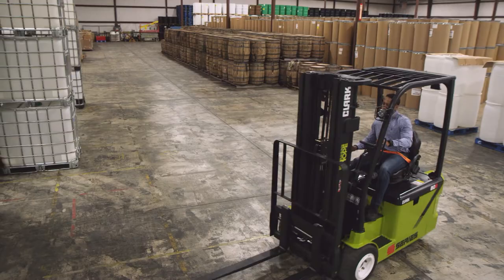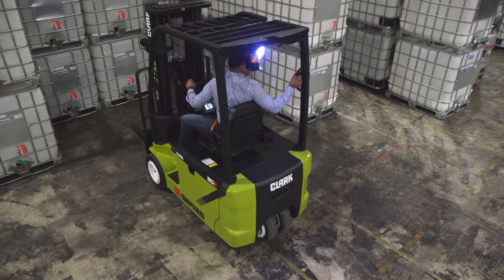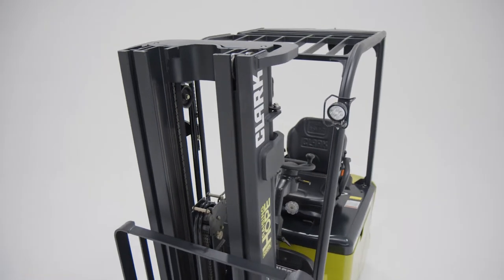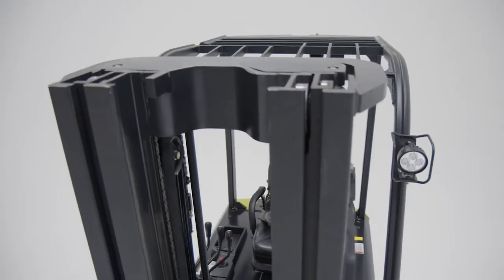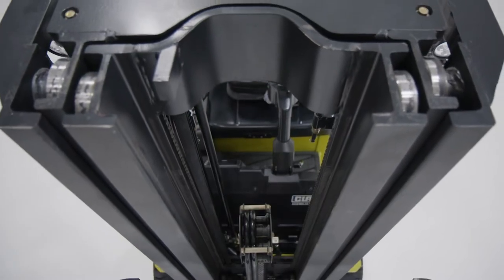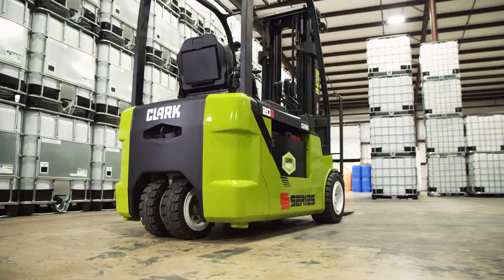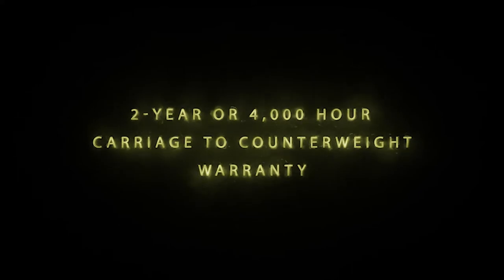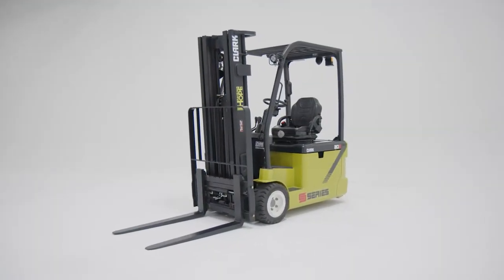CLARK SE15-25T Highlight: STRONG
The brand-new CLARK SE15-25T was designed to be SMART, STRONG, and SAFE. The SE15-25T represents a significant advancement in the standard nested I-Beam, a CLARK and industry standard, with the introduction of the Staggered Nested I-Beam.

The staggered nested I-Beam has all of the strength and stability you've come to expect from the CLARK mast, with improved sightlines and nested hoses.

Additionally, the SE15-20T has a strong, fully-welded frame, a six-roller carriage with side thrust rollers, and an integral side-shifting carriage which allows the truck to maintain capacity up to 188".

Watch the above video to learn more about the STRONG features of the SE15-25T, to learn more!